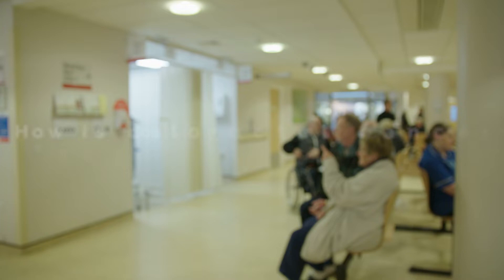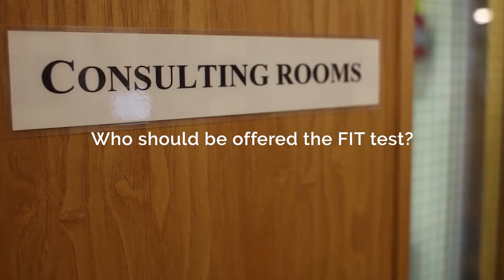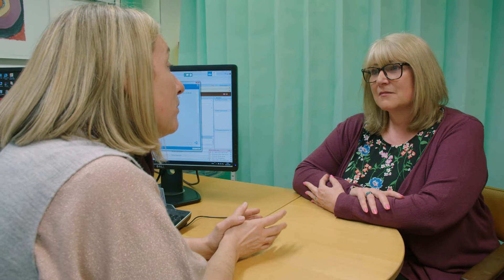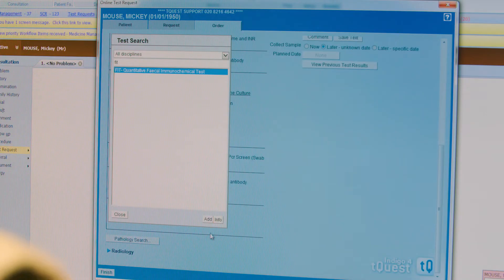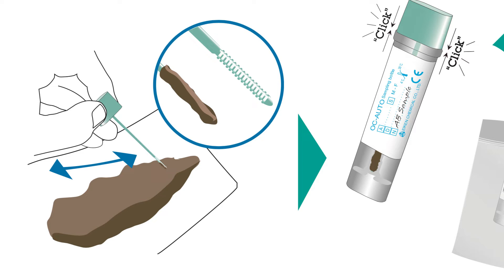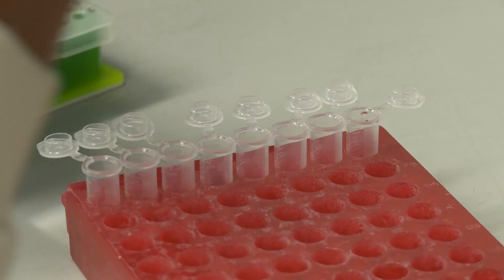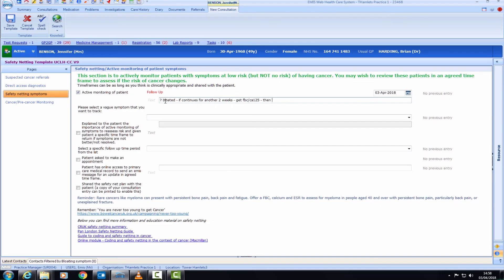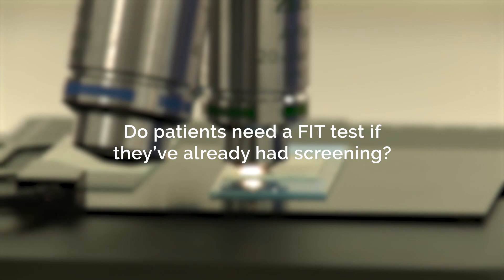Guidance for GPs on the faecal immunochemical test (FIT) for patients with bowel symptoms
Information on FIT for GPs in the north central London Sustainability and Transformation Partnership area. Including when to give the test kit to patients, how to ensure patients provide a useable sample, and interpreting results.
Produced by the North Central London Sustainability and Transformation Partnership and the North Central and East London Cancer Alliance.